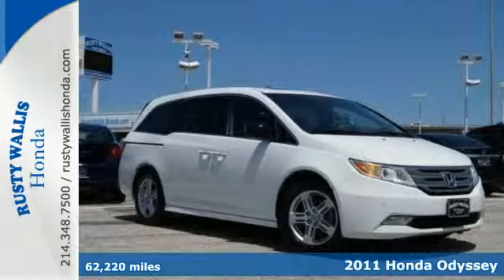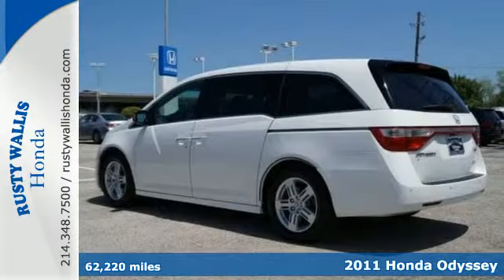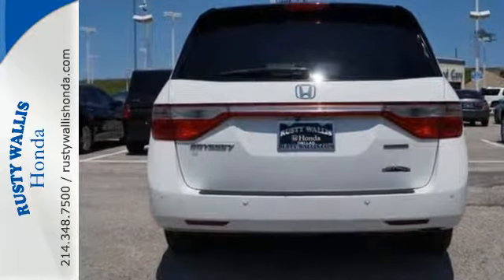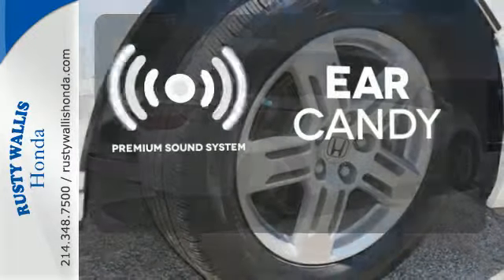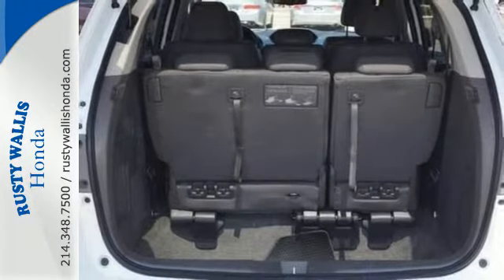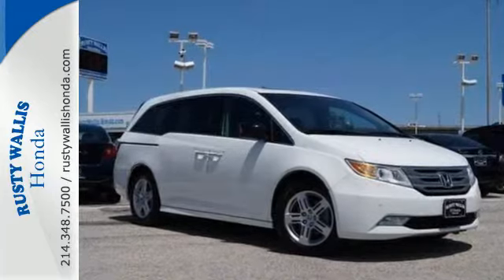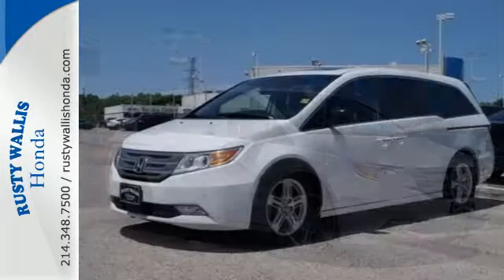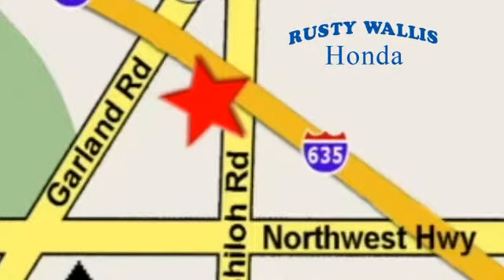2011 Honda Odyssey Dallas TX Fort Worth, TX S4981 - SOLD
Year: 2011
Make: Honda
Model: Odyssey
Trim: Touring
Engine: 6 Cyl - 3.5L
Transmission: Automatic
Color: Taffeta White
Interior: Beige
Mileage: 62220
Stock #: S4981
VIN: 5FNRL5H93BB088982

Address:
12277 Shiloh Road